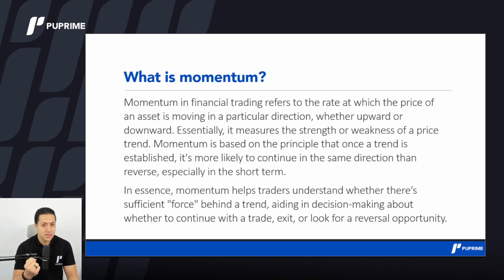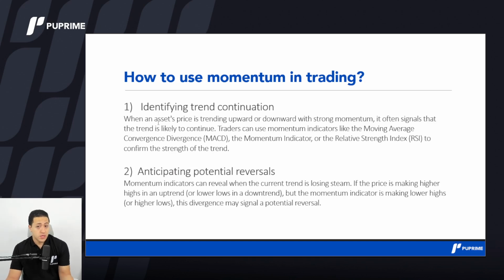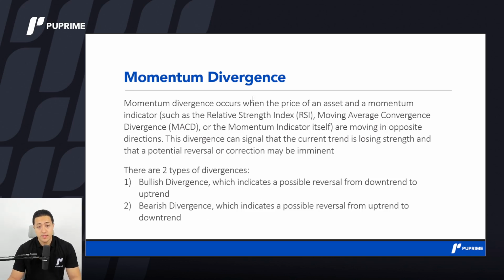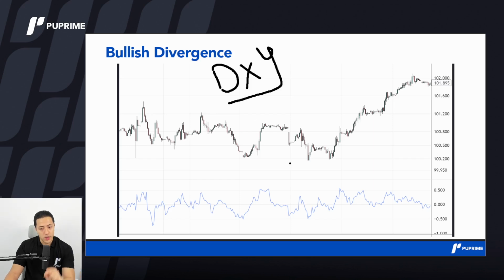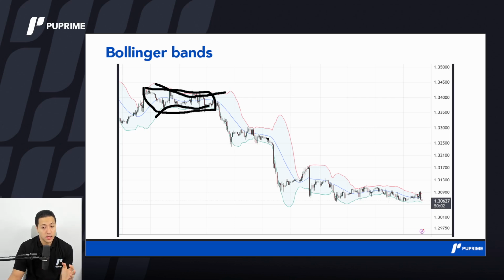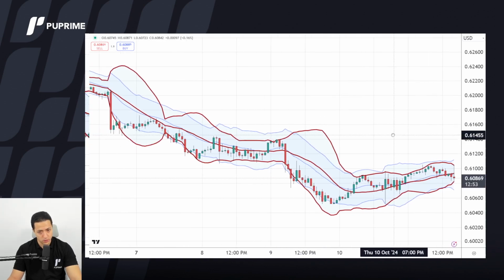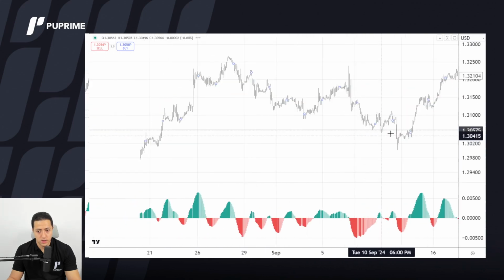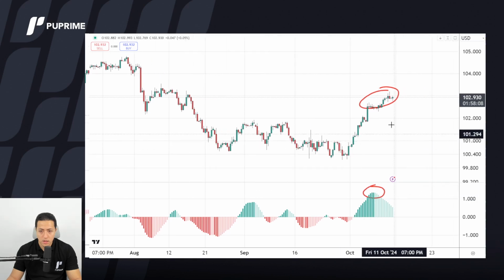Mastering Squeeze Momentum for Zone Breakthroughs in Trading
📊 Missed the Live Session? Watch the Recap Now! 🚀

Catch up on our in-depth webinar "Mastering Squeeze Momentum for Zone Breakthroughs in Trading" where we break down how to use the powerful Squeeze Momentum indicator to:

⚡ Anticipate market momentum and identify when key supply and demand zones will break or hold.

🔍 Turn consolidation phases into actionable insights by spotting hidden momentum and avoiding false breakouts.

📈 Apply real-time analysis as we walk through live charts in forex, commodities, and stocks, showing how to use this indicator to read price divergences and spot potential market turning points.

Whether you're looking to refine your strategy or gain deeper market insights, this webinar has everything you need to sharpen your trading skills.

👉 Watch now and master the tools that can elevate your trading!